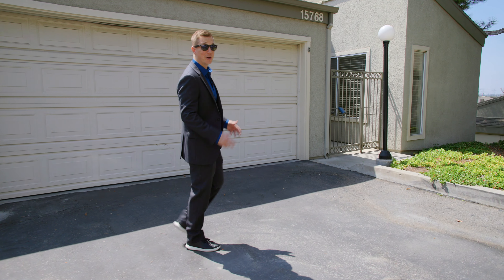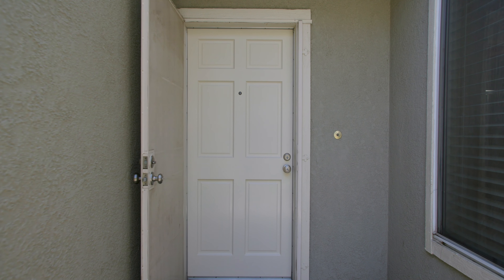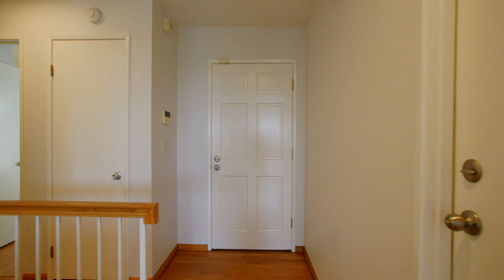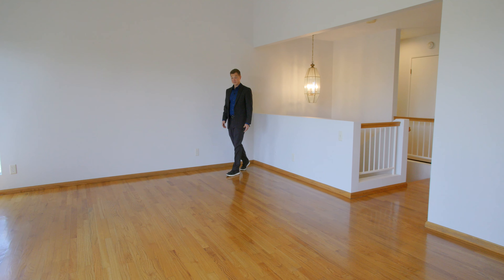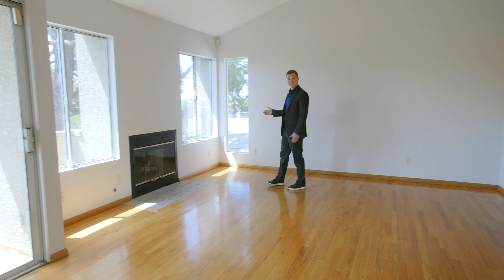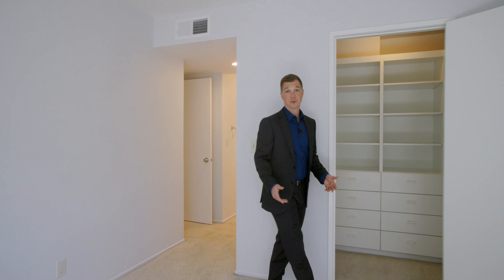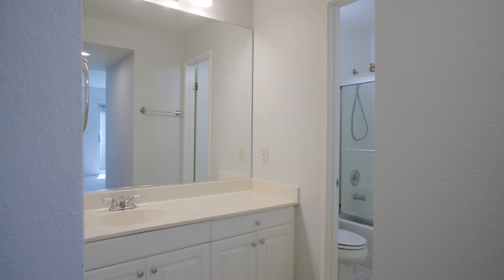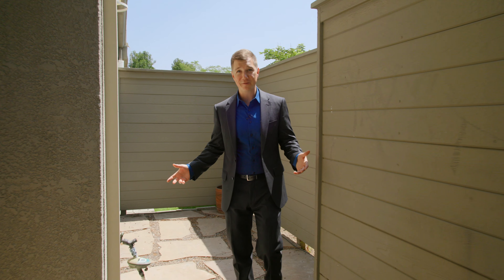15768 Midwood Dr. #6 Granada Hills, CA 91344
4 Bedrooms | 3 Bathrooms | 1,528 SqFt.

Nestled in the foothills north of Rinaldi, this fabulous end-unit townhouse features 4 bedrooms, 3 bathrooms, and gorgeous treetop views. The carpeted downstairs features 3 bedrooms and 2 bathrooms, including a primary bedroom with walk-in closet, ensuite bath, and sliding glass doors to the patio. Property features a direct access garage, cozy fireplace, upstairs balcony with views, and private downstairs patio. Upgrades include hardwood floors, fresh paint, and custom closets. Premium location features easy access to 118, 405, and 5 freeways.